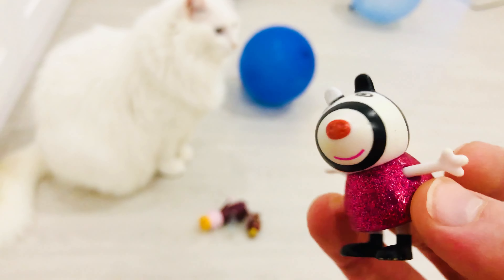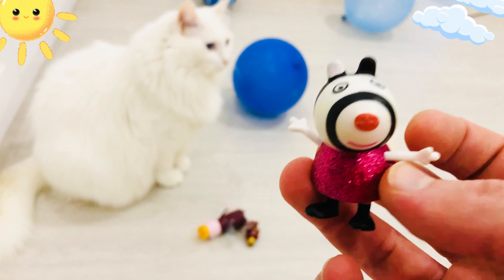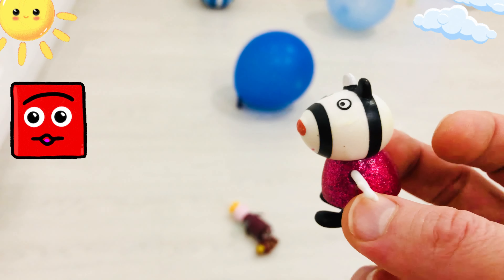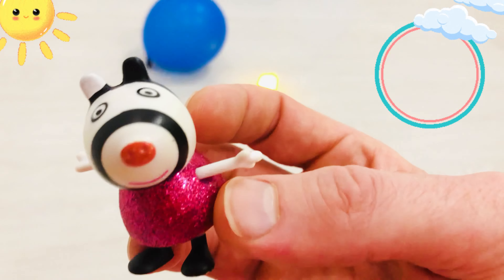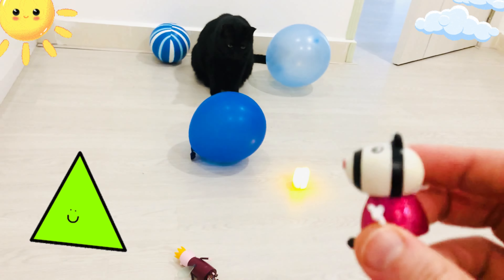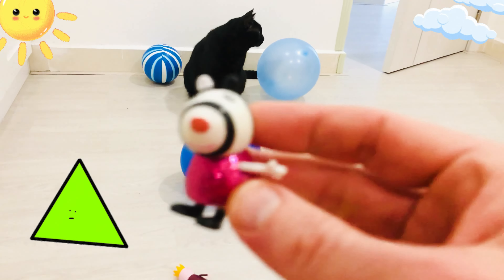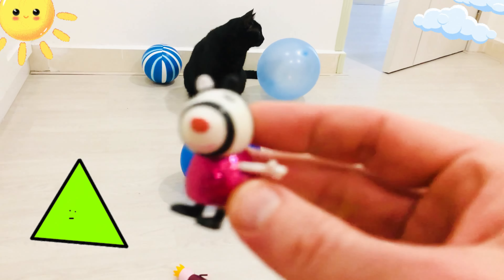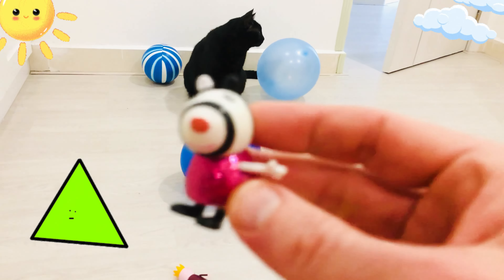😻🐷🌳 Miss White Cat & Friends - Shapes! 🌳🐷😻 Peppa Pig and Friends - Videos for Kids! Fun kids videos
Welcome to the CATS & Toys YouTube Channel. Here you will find a wide range of Kids Videos, mainly looking at Toys and other various kids things!

Peppa Pig & Friends Videos - Toy Figures

Cats and Toys, cute cats. cats for kids. toy Boxes, pop it toys, toy trucks, we have it all! Videos updated regularly.

All videos are Original

Bulgarian
Котешки шеги видеоклипове за деца

Croatian
video vicevi o mačkama za djecu

Dutch
kattengrappenvideo's voor kinderen

Filipino
cat jokes videos para sa mga bata

German
Videos über Katzenwitze für Kinder

Korean
아이들을 위한 고양이 농담 비디오

Italian
video di battute sui gatti per bambini

Indonesian
video lelucon kucing untuk anak-anak

Greek
βίντεο με αστεία γάτας για παιδιά

Finnish
kissavitsit videoita lapsille

Czech
videa kočičích vtipů pro děti

Catalan
vídeos de bromes de gats per a nens

Chinese Simplified
猫为孩子们开玩笑的视频

Danish
kat jokes videoer for børn

French
vidéos de blagues de chat pour les enfants

Japanese
子供のための猫のジョーク動画

Malay
video lawak kucing untuk kanak-kanak

Norwegian
kattevitser videoer for barn

Romanian
videoclipuri cu glume cu pisici pentru copii

Slovak
videá s mačacími vtipmi pre deti

Swedish
kattskämtvideor för barn

Ukrainian
Відео приколів про котів для дітей

Thai
วิดีโอตลกแมวสำหรับเด็ก

Russian
Видео шутки про котов для детей

Polish
kot żartuje filmy dla dzieci

Slovenian
video posnetki mačjih šal za otroke

Latvian
kaķu joku video bērniem

Lithuanian
kačių anekdotų vaizdo įrašai vaikams

Portuguese
vídeos de piadas de gatos para crianças

Serbian
видео вицеви о мачкама за децу

Spanish
videos de chistes de gatos para niños

Turkish
çocuklar için kedi şakaları videoları

Vietnamese
video truyện cười mèo cho trẻ em

Arabic
فيديوهات القط نكت للاطفال

Hebrew
סרטוני בדיחות חתולים לילדי